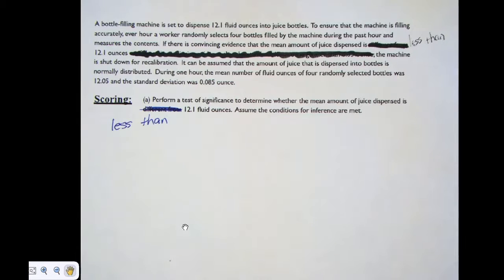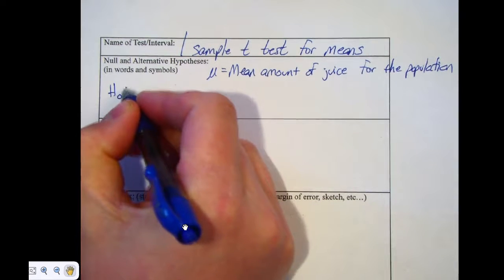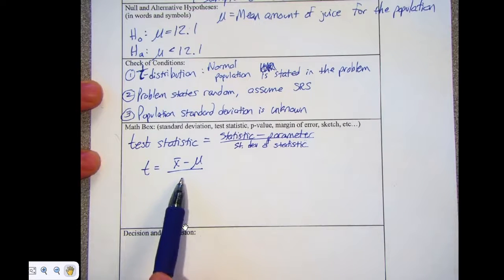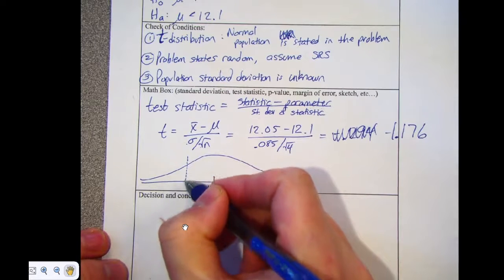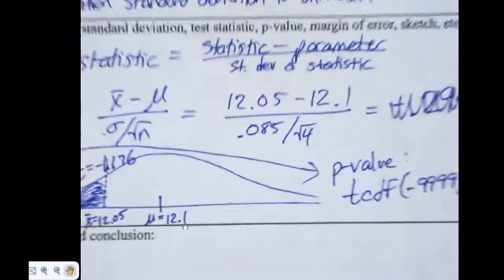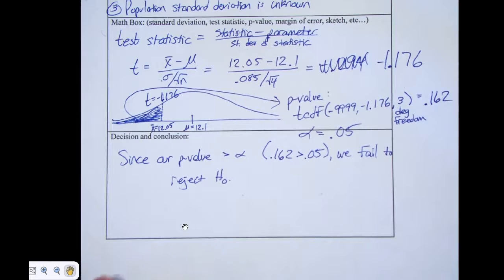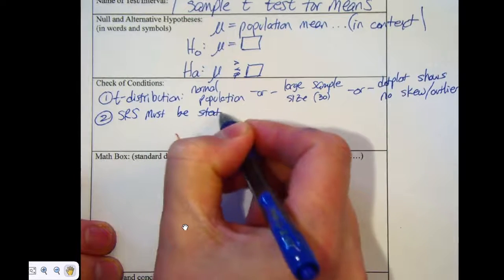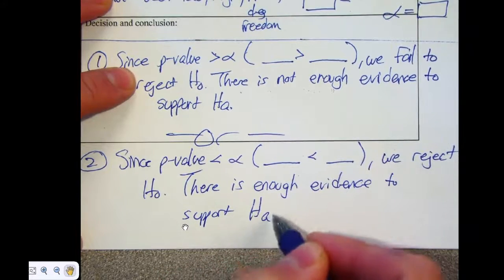STATS Intro to 1 sample t test for means